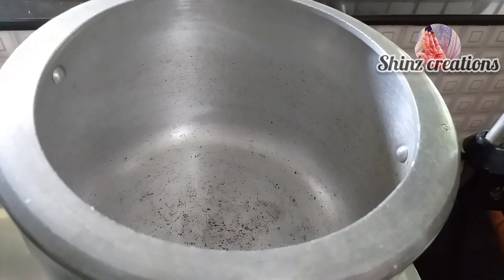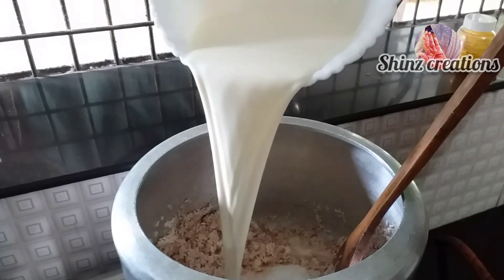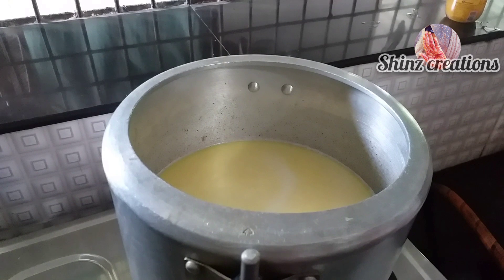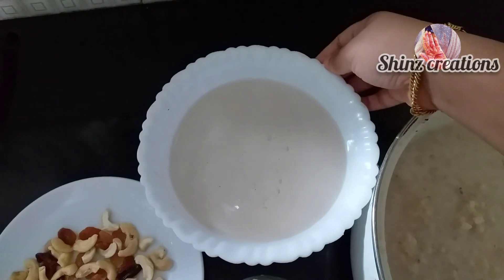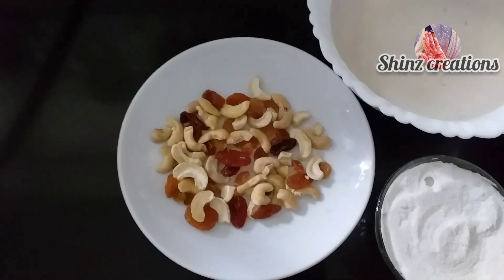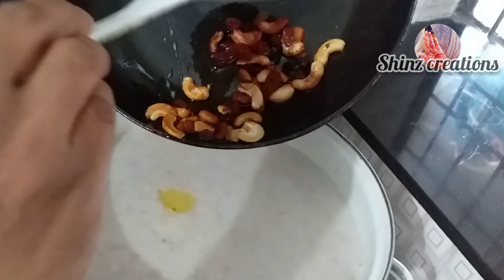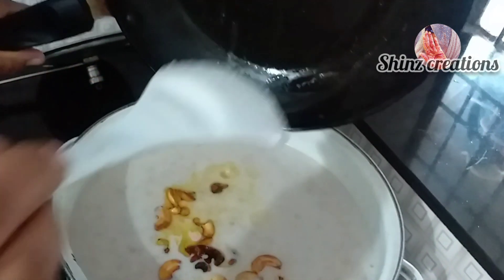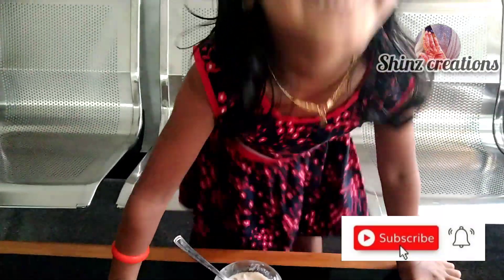പാൽപായസം ഇനി ഇങ്ങനെ ഉണ്ടാക്കിനോക്കു |കുക്കർ പാൽപായസം |palapayasam recipe malayalam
From my channel